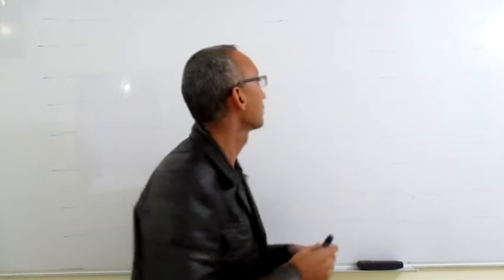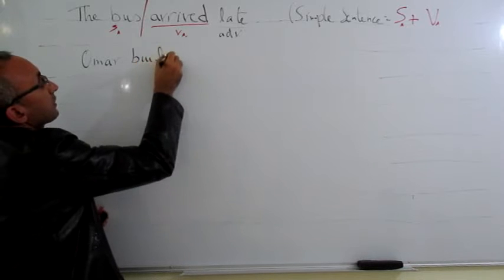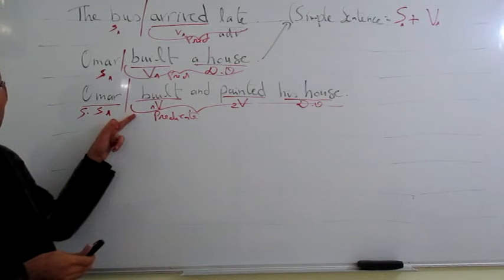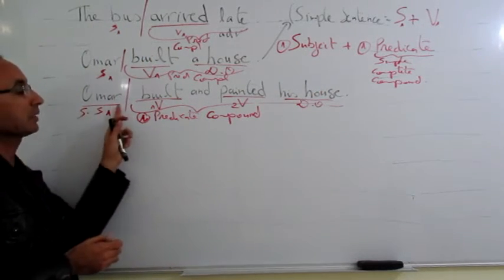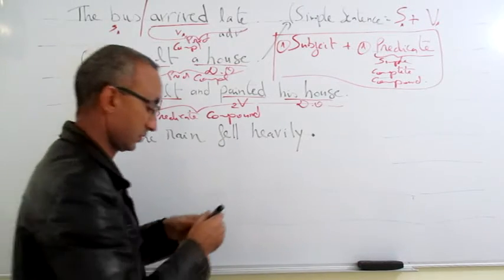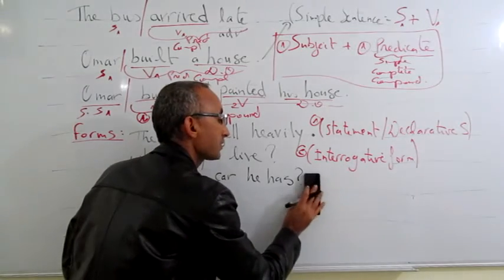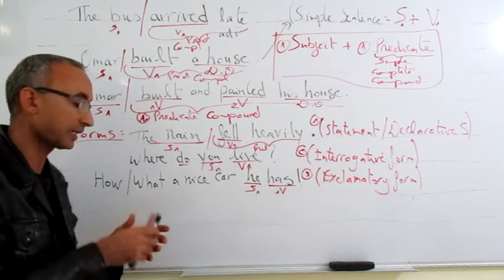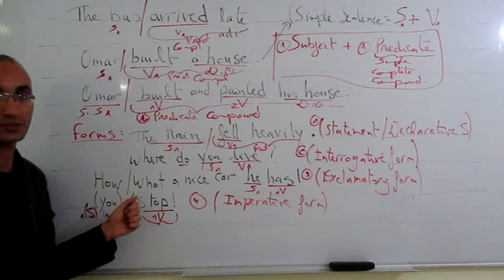Lesson 5 The Simple Sentence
Here is  a  concise and precise description of the first type of the English sentence; we have explained its distinctive structure and central elements that distiguish it from the other coming types .